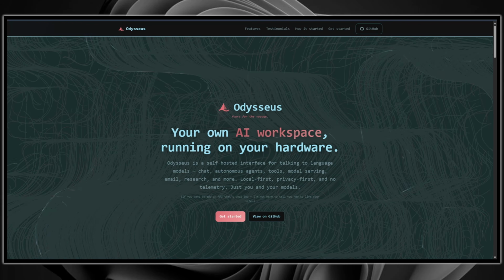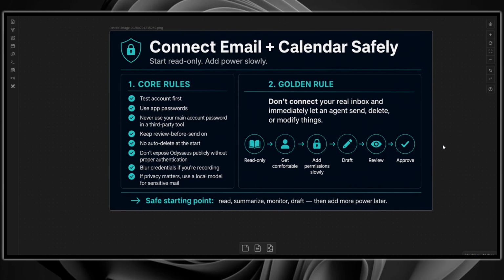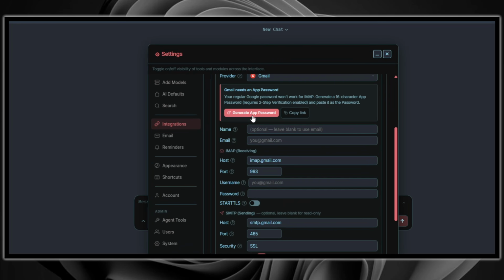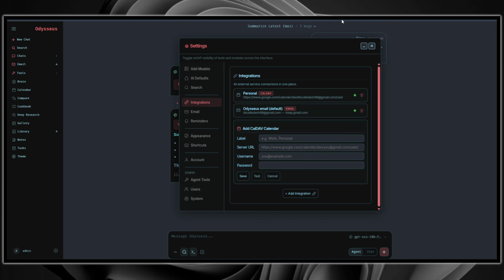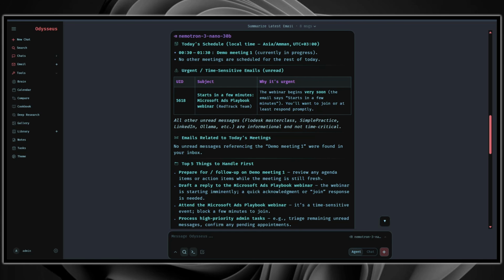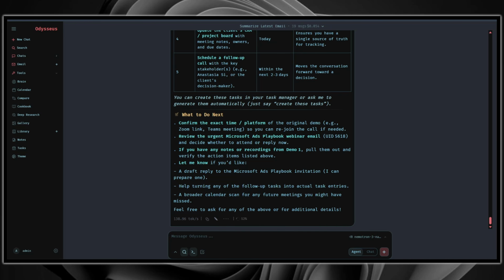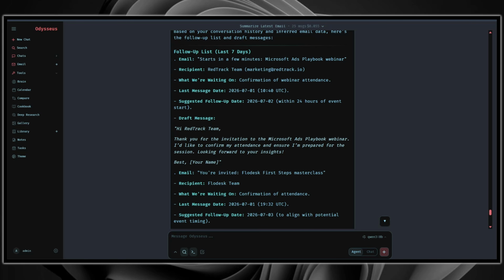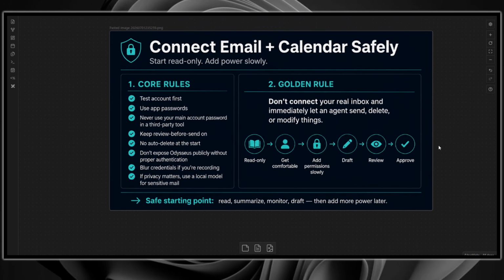Odysseus Email + Calendar Setup: Build Your Daily AI Workflow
In this video, I’ll show you how to turn Odysseus into an AI email and calendar assistant.

We’ll go through how email and calendar work inside Odysseus, what IMAP, SMTP, and CalDAV actually do, how to connect Gmail and calendar safely, and how to use Odysseus for morning planning, meeting prep, smart replies, inbox-to-task workflows, follow-ups, end-of-day recaps, and weekly planning.

This is for anyone who wants to use Odysseus as a private AI workspace for email automation, calendar planning, task management, meeting preparation, AI scheduling, and productivity workflows — while still keeping everything draft-first and approval-based.

Timestamps:
00:00 - Intro
00:35 - Why Email and Calendar Together Matters
01:10 - Safety Before Connecting Accounts
01:45 - IMAP, SMTP, and CalDAV Explained
02:25 - Connect Gmail to Odysseus
03:15 - Connect Your Calendar
03:55 - Morning Command Center Workflow
04:45 - Meeting Prep Workflow
05:55 - Turn Emails Into Tasks
06:30 - Follow-Up Catcher
07:00 - End-of-Day and Weekly Planning
07:50 - Beginner Setup and Mistakes